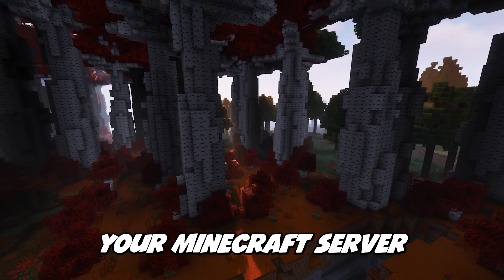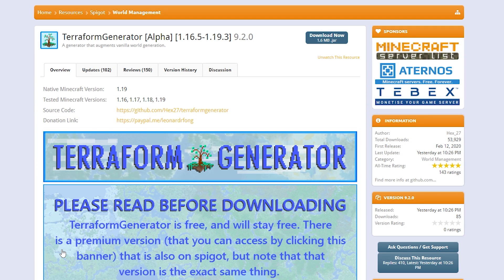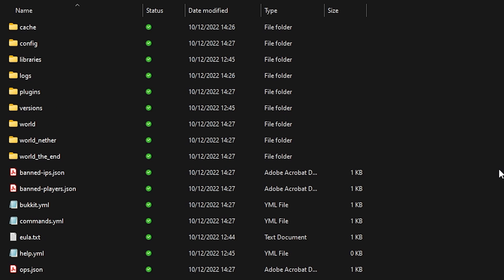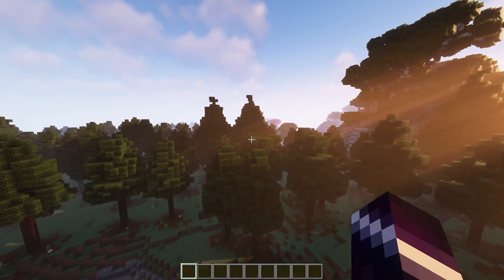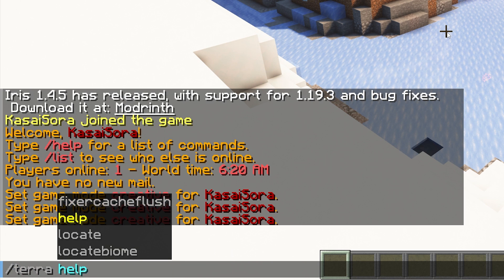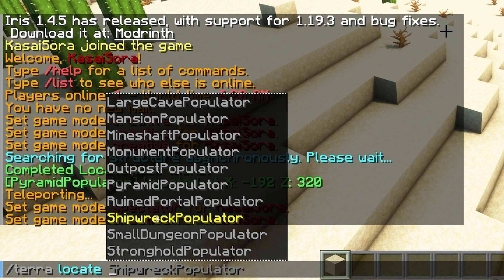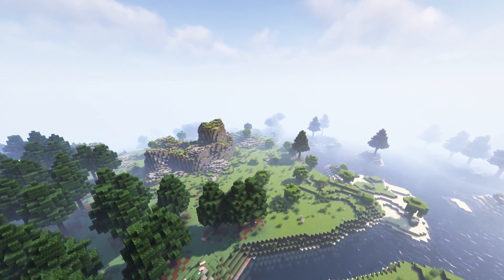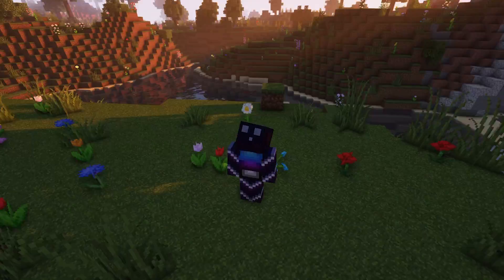Setup Terraform Generator On Your Minecraft Server (Tutorial)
Copy this to the bottom of the bukkit.yml file:
worlds:
  world:
    generator: TerraformGenerator

This is a NEW Minecraft 1.19.2 plugin tutorial. In today's video I'm going to show you how to install and setup Terroform Generator on your Minecraft Paper or Spigot Server. It works with any type of Minecraft server. The plugin is 100% free and will always be available to no cost. Terraform Generator will enchant your Minecraft world completely and make it look amazing. It add many new biomes and structures to your server, like pyramids. This will make your server stand out and get you more players on Minecraft. It's very cool, fun, awesome and poggers! This plugin makes your Minecraft insane and amazing! It will look gorgeous. I had lots of laughs and fun. Hopefully, you'll get some useful information from this video. I love Minecraft fun!

Minecraft Paper / Spigot / Bukkit Tutorial. Also BungeeCord / Waterfall / Valocity. Minecraft: Java Edition / Minecraft: Bedrock Edition Server Plugin Tutorials. These plugins come from SpigotMC and MCMarket / BuildbyBit and Github. Minecraft Plugin Tutorials / Installation Tutorials / Plugin Setup Tutorials. Plugin support. New Minecraft Plugins. It's KasaiSora on YouTube, not SoulStriker / The Breakdown or any other. This is amazingly fun and absolutely poggers.